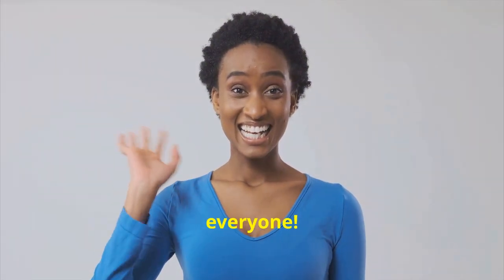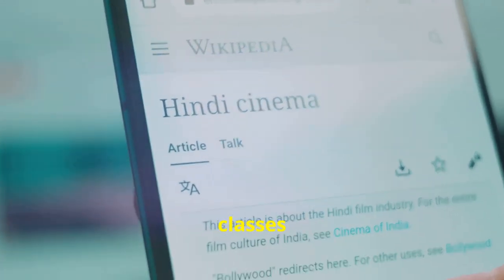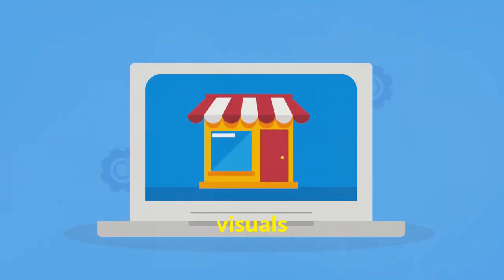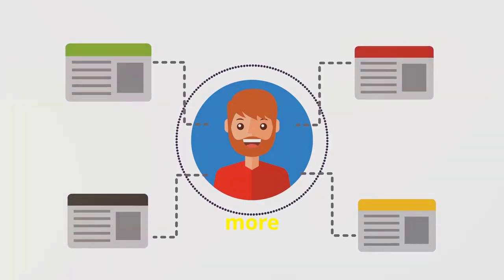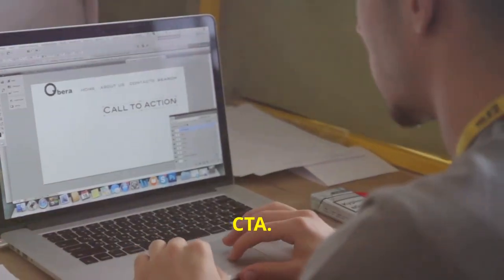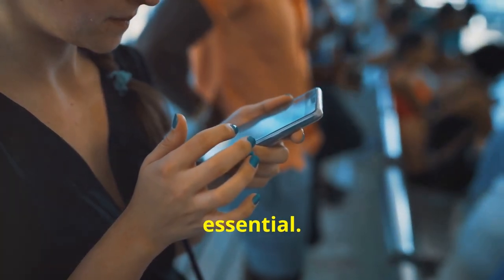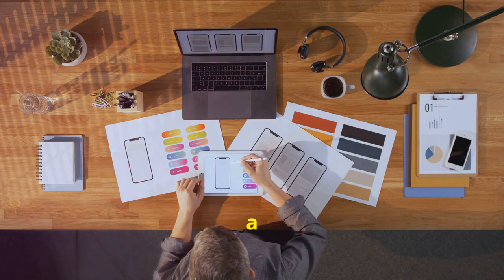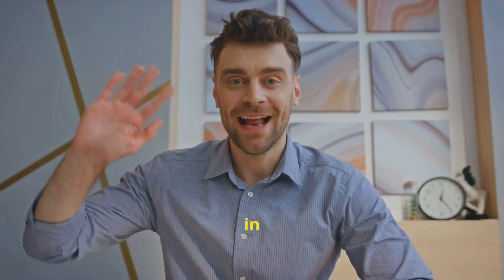5 Tips to Create a Stunning Homepage for Your Website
Unlock the secrets to crafting the perfect homepage with our latest video! Discover why a strong homepage is crucial for making a fantastic first impression and learn five key tips to create an effective one. We delve into the importance of having a standout headline, the role of visuals, user-friendly navigation, compelling CTAs, and mobile optimization.

Enhance your website's visual appeal, ensure seamless navigation, and guide your visitors towards meaningful actions with our expert advice. Don't miss out on these insights to boost your site's effectiveness and SEO performance!

OUTLINE:
00:00:00 Homepage Edition
00:00:48 Headline - First Impressions Matter
00:01:22 Show, Don't Just Tell
00:02:09 No One Likes a Maze
00:02:47 Call to Action - Guide the Way
00:03:20 Don't Forget the Small Screen
00:04:11 Your Homepage, Leveled Up